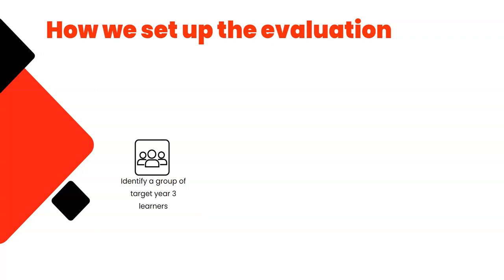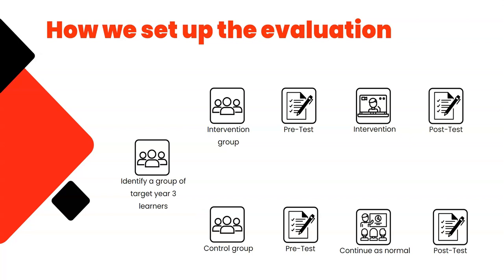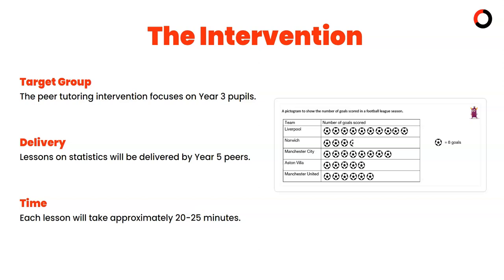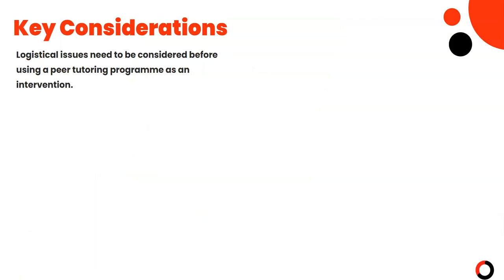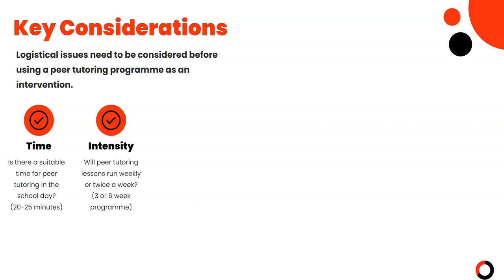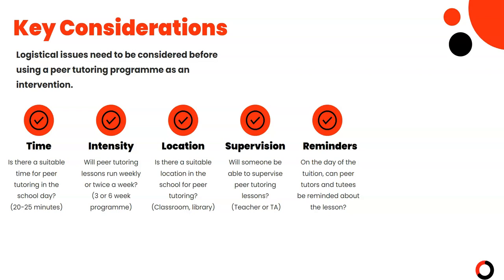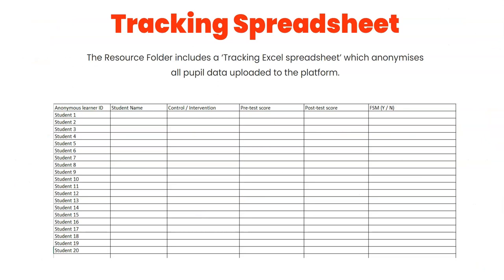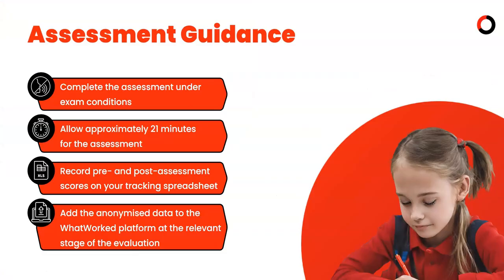Trial 0003 Implementation